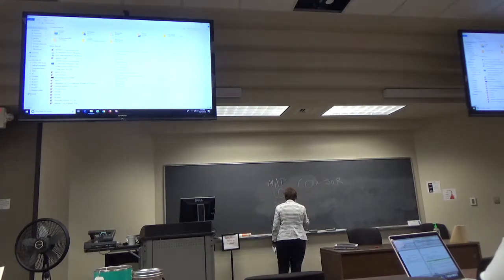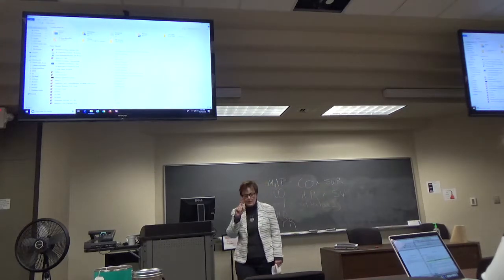Pharm Vasopressors and Inotropes